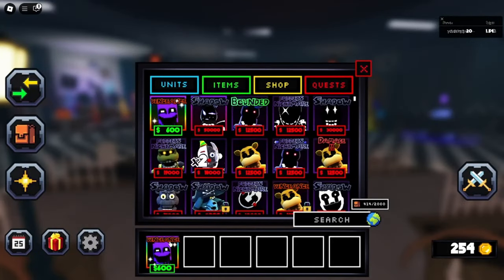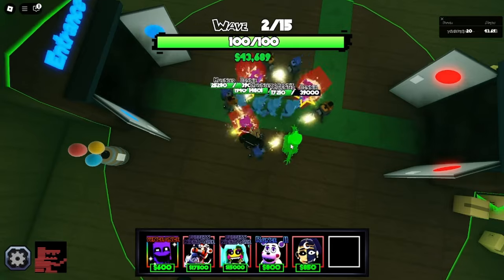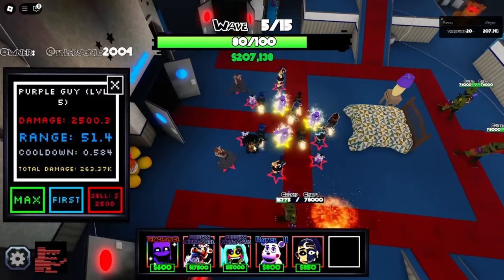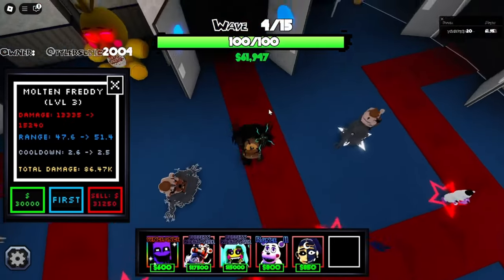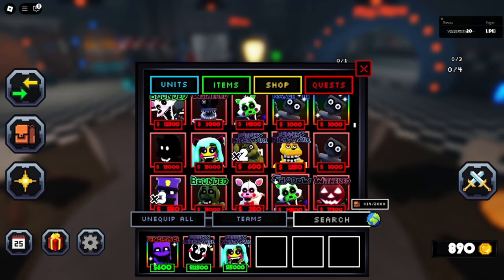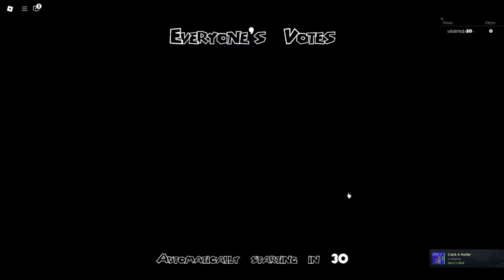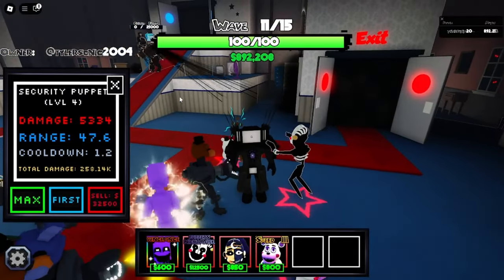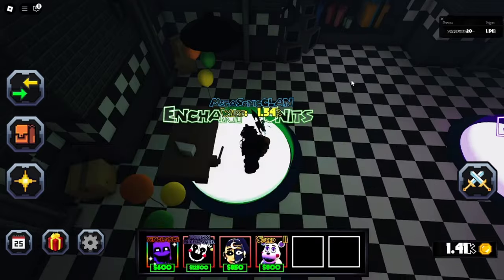Roblox FNAF | Five Nights TD | TESTING OUT THE TWO NEW SEASON UNITS & THERE AMAZING!! [Part 43]